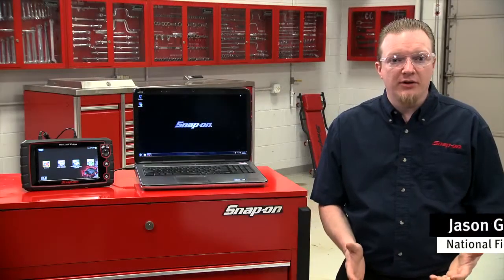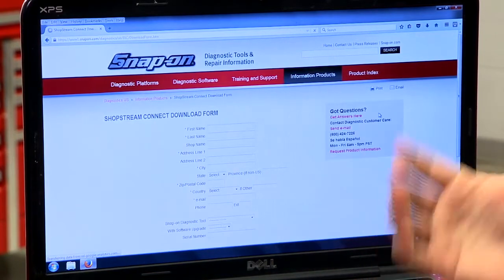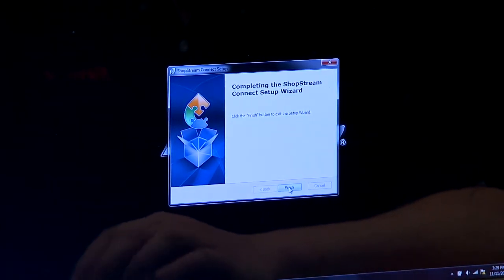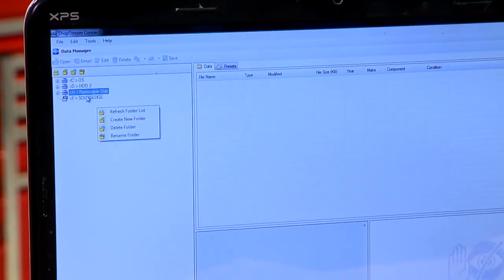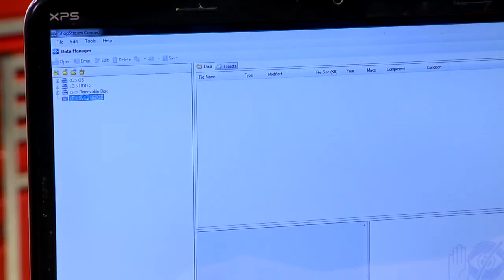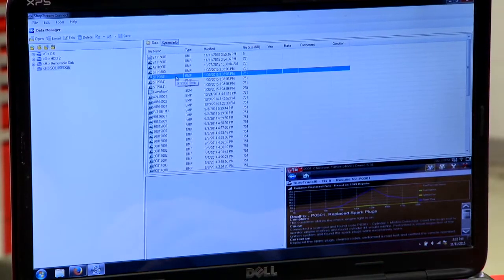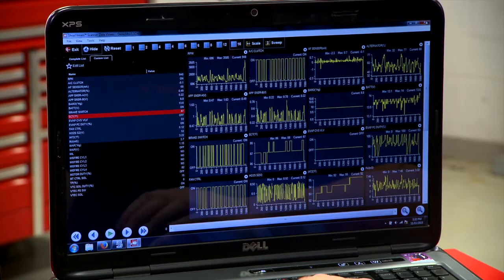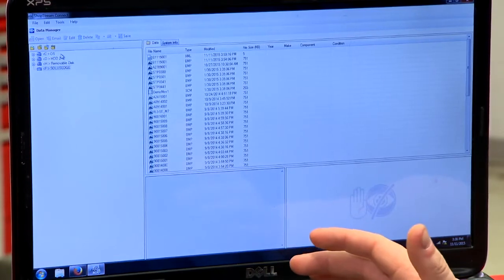ShopStream Connect® Data Manipulation | Quick Tip | Training Solutions®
Sort and manage the files you save to your scan tool with Shopstream Connect™ from Snap-on®. This Window-based software application helps you keep you and your diagnostic tool productive and profitable - it's a win-win.